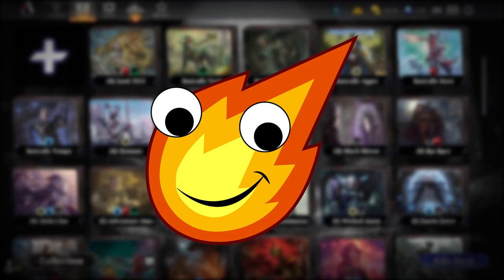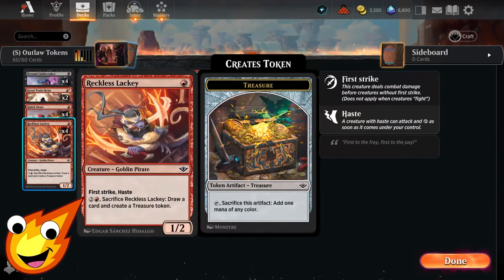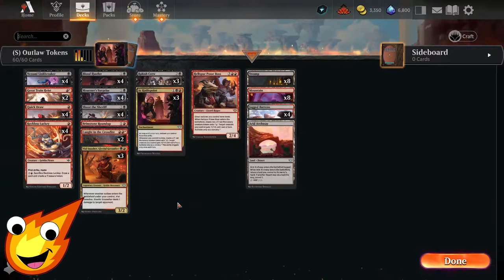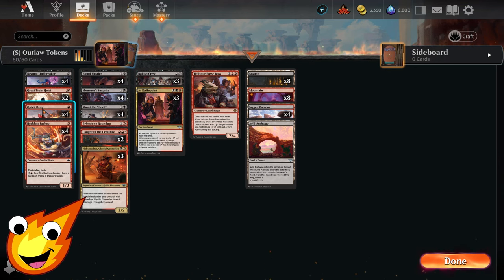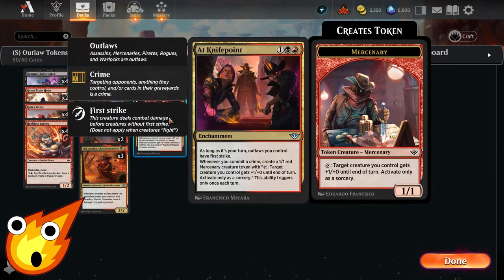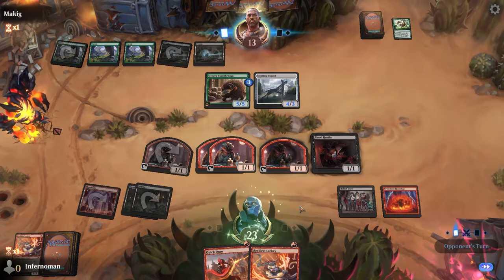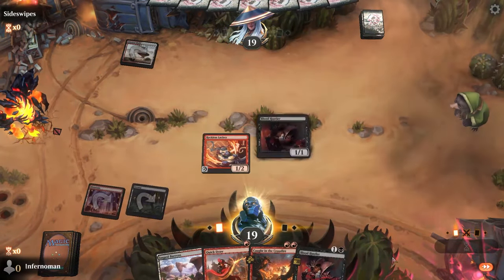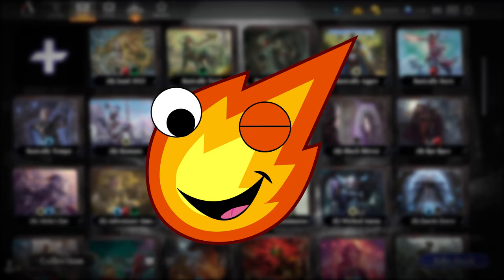Rakdos Tokens IS BACK! | Midweek Magic | 4 Rares/$16 | MTG Arena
Outlaw Rakdos tokens commits crimes to go WIDE & BIG for the midweek magic event! The deck is also budget friendly at only 4 rares/$16